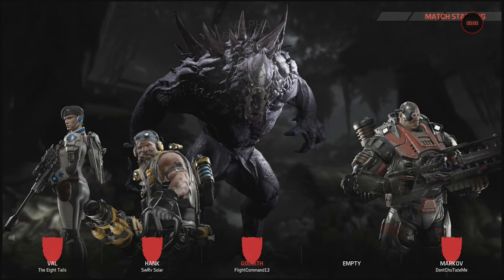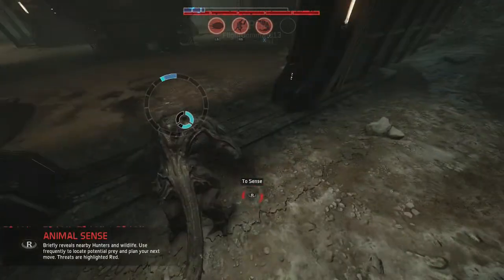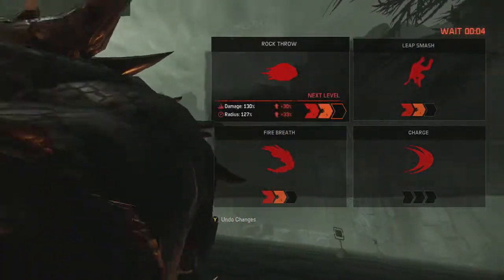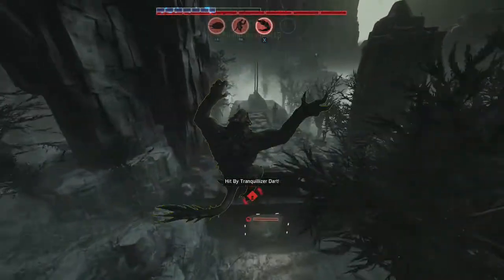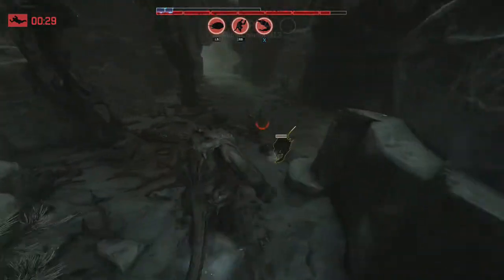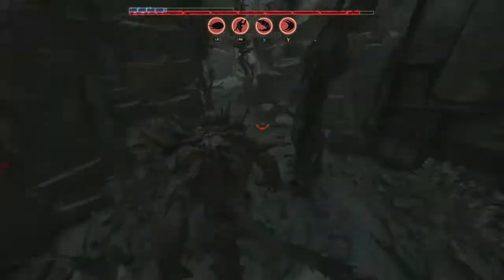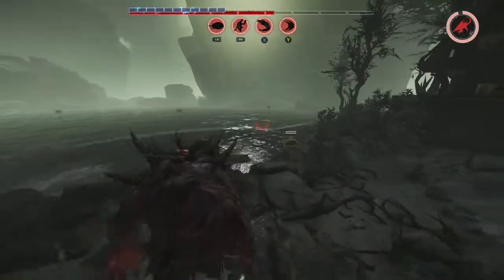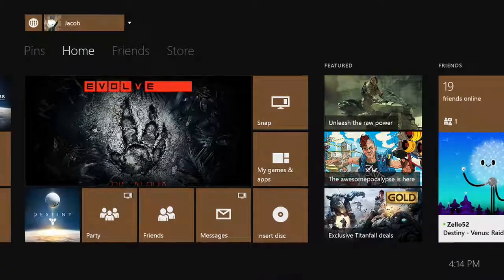EVOLVE ALPHA: Goliath Gameplay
Spiolers: Crashes at the end. I would've won too!